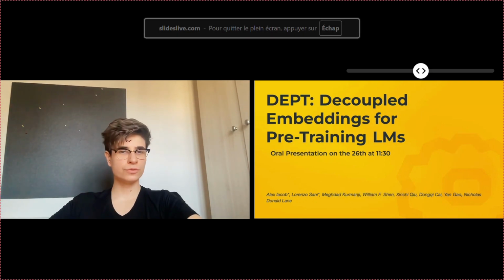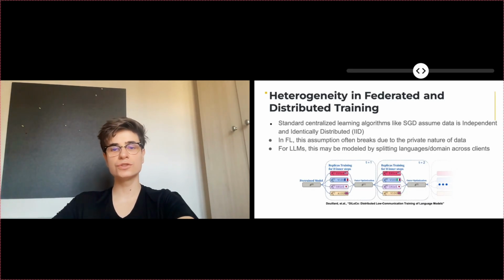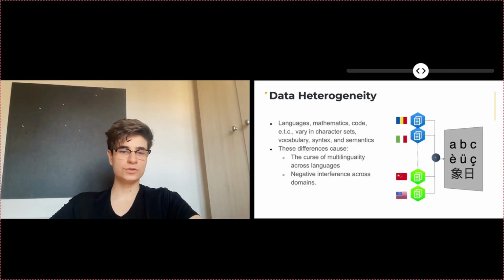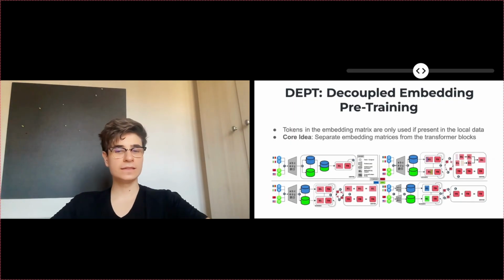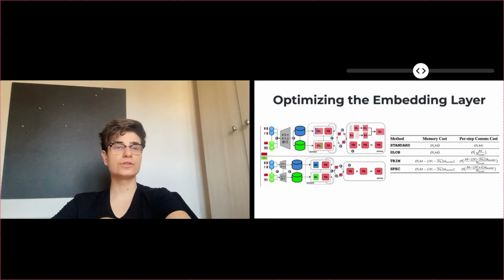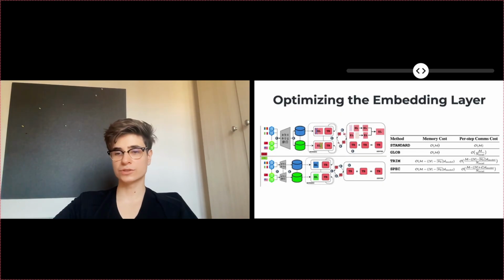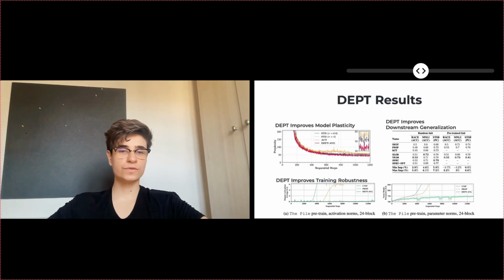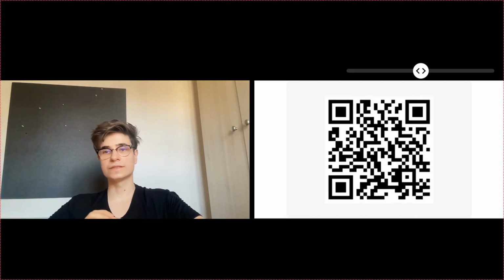DEPT: Decoupled Embeddings for Pre-training Language Models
TL;DR: We propose DEPT, a pre-training framework that decouples embedding layers from the transformer body, enabling robust training on heterogeneous data, improving generalization, and reducing memory footprint.
Abstract:
Language Model pre-training uses broad data mixtures to enhance performance across domains and languages. However, training on such heterogeneous text corpora requires extensive and expensive efforts. Since these data sources vary significantly in lexical, syntactic, and semantic aspects, they cause negative interference or the ``curse of multilinguality''. To address these challenges we propose a communication-efficient pre-training framework, DEPT. Our method decouples embeddings from the transformer body while simultaneously training the latter on multiple data sources without requiring a shared vocabulary. DEPT can: (1) train robustly and effectively under significant data heterogeneity, (2) minimize token embedding parameters to only what the data source vocabulary requires, while cutting communication costs in direct proportion to both the communication frequency and the reduction in parameters, (3) enhance transformer body plasticity and generalization, improving both average perplexity (up to 20%) and downstream task performance, and (4) enable training with custom optimized vocabularies per data source. We demonstrate DEPT's potential via the first vocabulary-agnostic federated pre-training of billion-scale models, reducing communication costs by orders of magnitude and embedding memory by 4-5x.